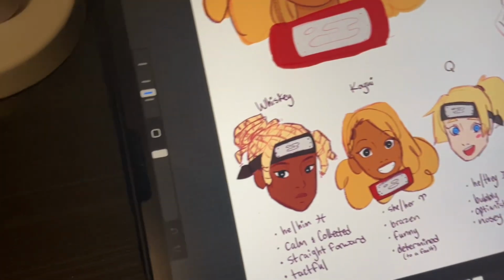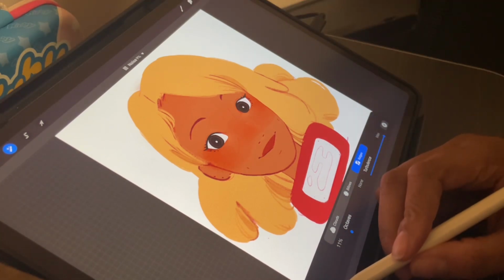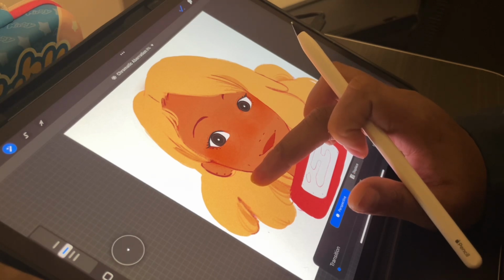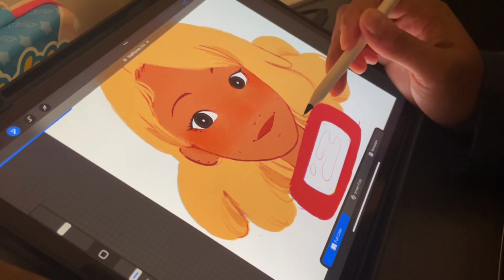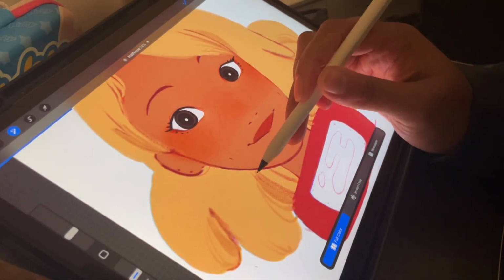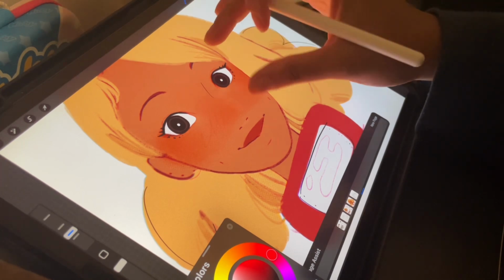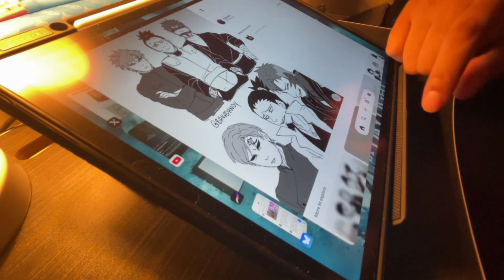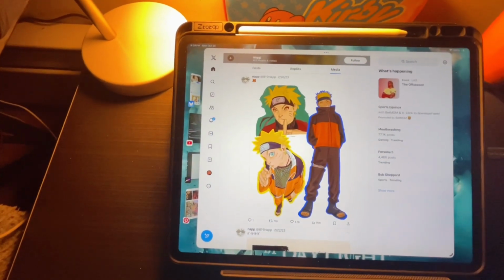art vlog ✦ cozy draw with me, creating new ocs, art process chat | 01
hi, I’m kay! this is my very first art vlog 💫 come hang out while I sketch, talk about some new naruto OCs, and share a little of my art process. this one's super chill — just cozy vibes, drawing, and OC yapping 😌

WHAT I DRAW WITH

iPad Pro (2020) + Apple Pencil

Procreate

🎨 my gear:

SUPPORT ME!

☕️ tip jar

🖼️ prints

cozy art vlog, designing ocs, draw with me procreate, drawing and talking, cozy draw with me